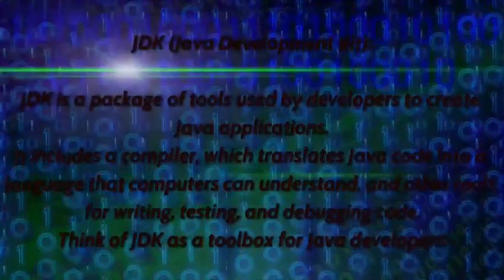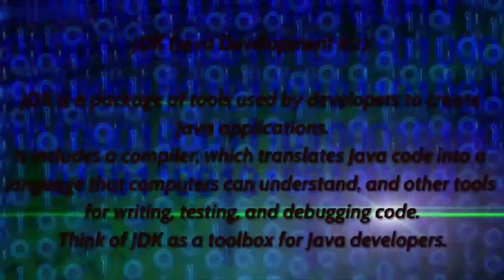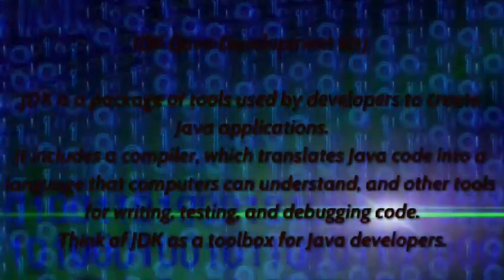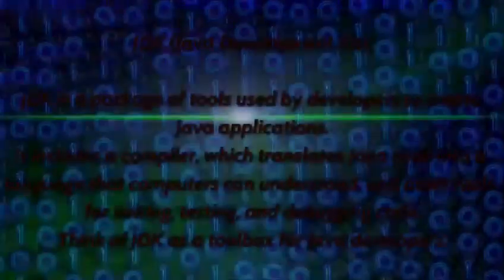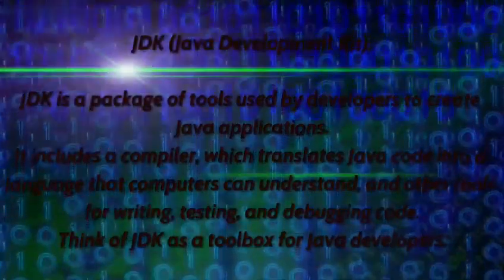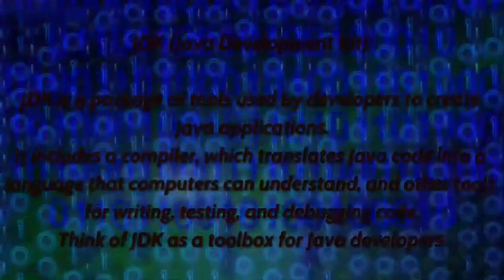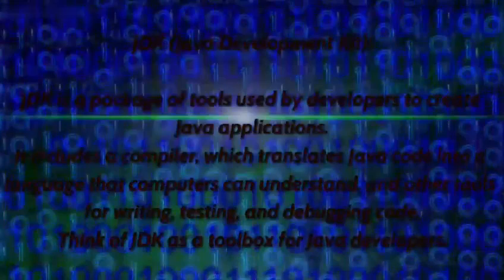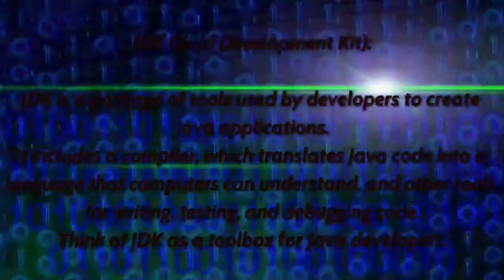What Is JDK, JRE,JVM ? | Java Tutorial For Beginners | edupathbymapa